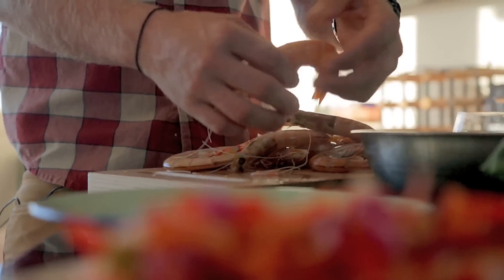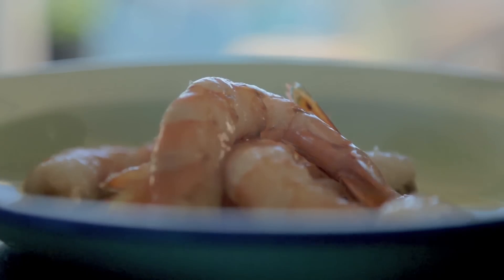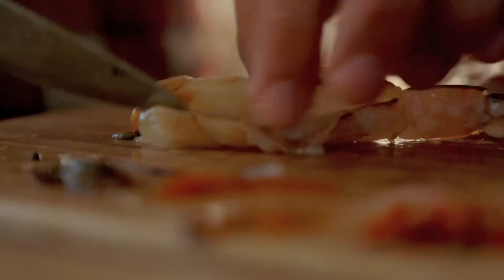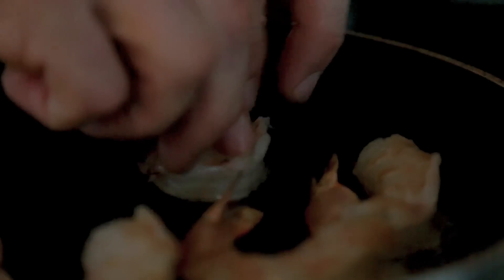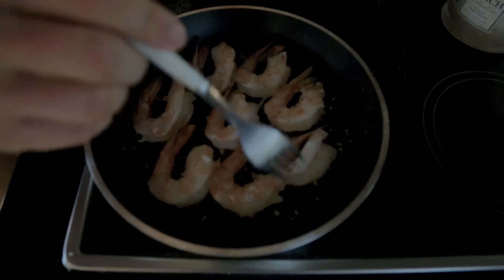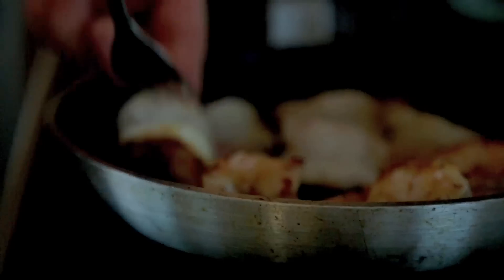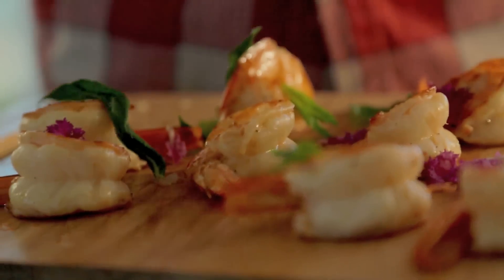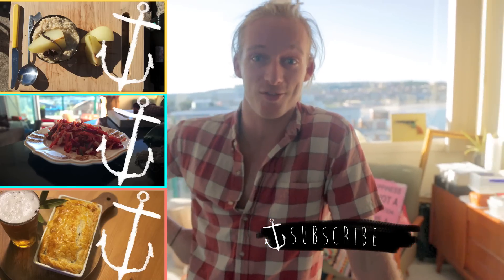How to make Perfect Butterflied Prawns recipe Bondi Harvest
Hey guys this video is a simple how to tutorial on how to cook the perfect barbecued butterflied prawn.